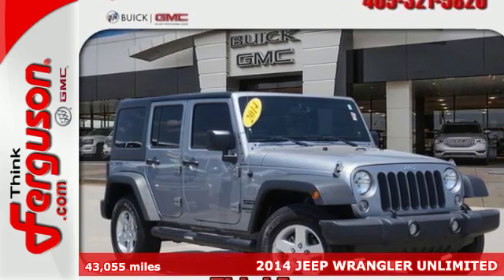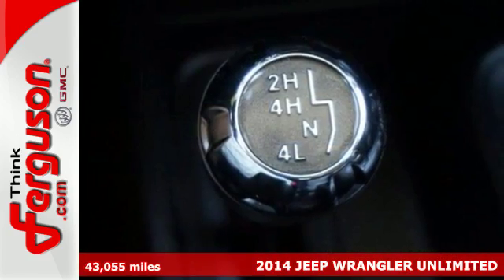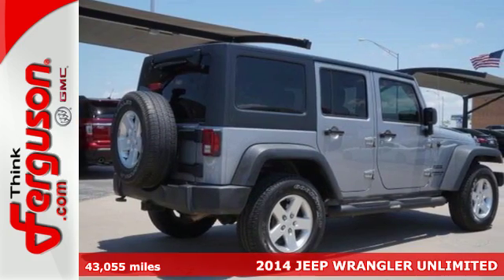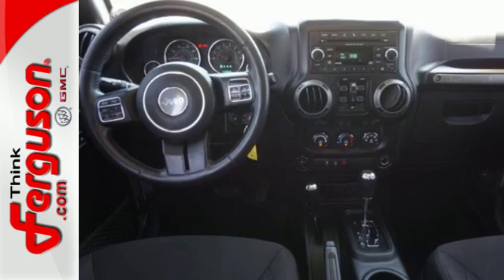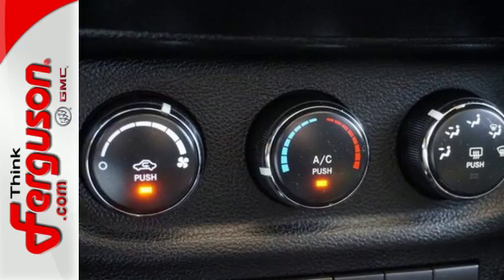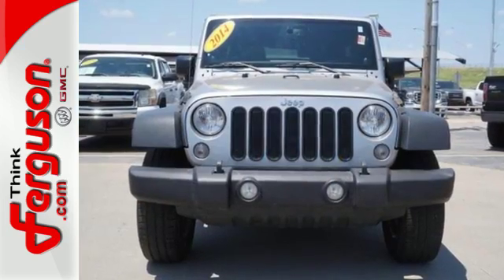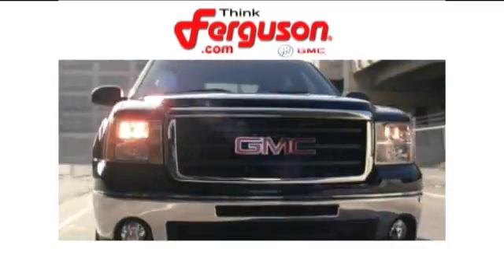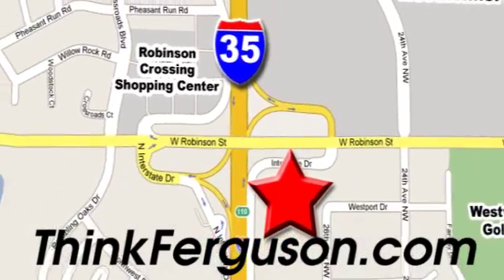Used 2014 JEEP WRANGLER UNLIMITED Norman OK Oklahoma-City, OK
Year: 2014
Make: JEEP
Model: WRANGLER UNLIMITED
Engine: 6 - CYL.
Transmission: MANUAL 6-SPD
Color: SILVER
Interior: Unspecified
Mileage: 43055
Stock #: G2654B
VIN: 1C4BJWDG1EL218566

Address:
1015 North Interstate Drive